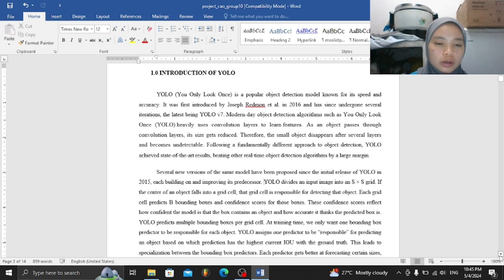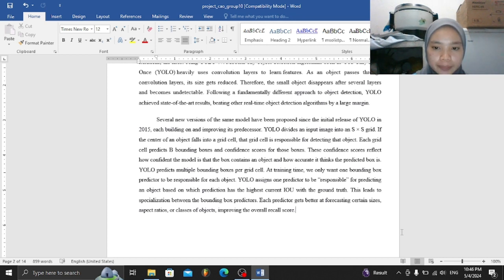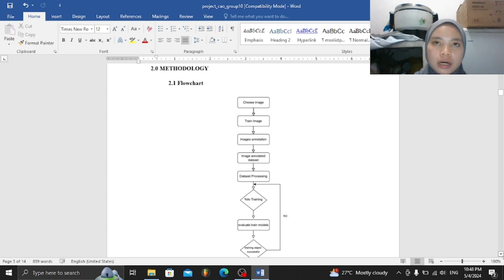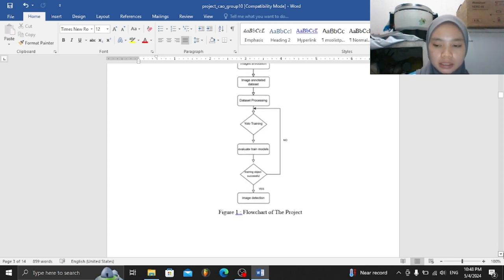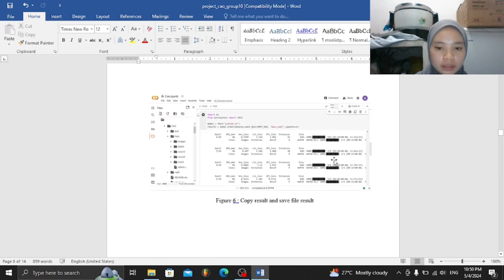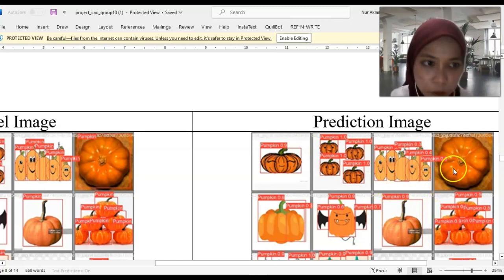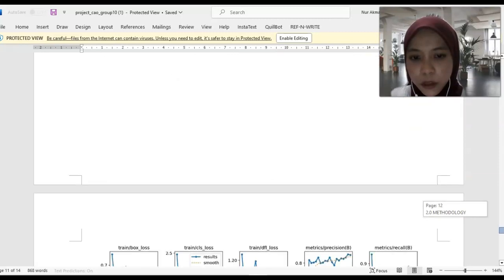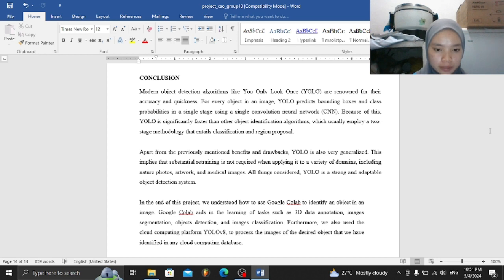BEJ30303 VIDEO PRESENTATION GROUP 10 S1